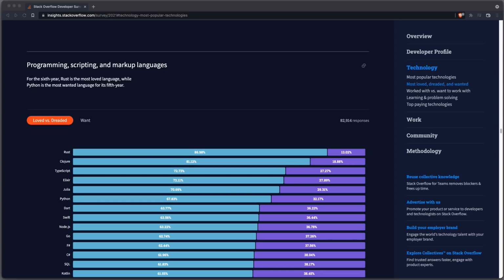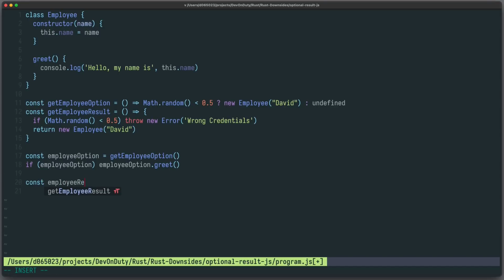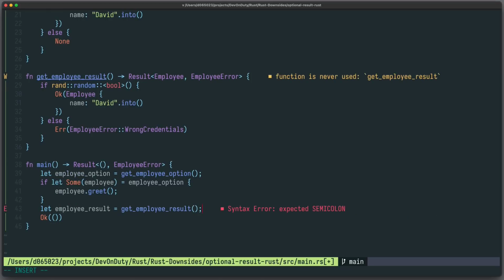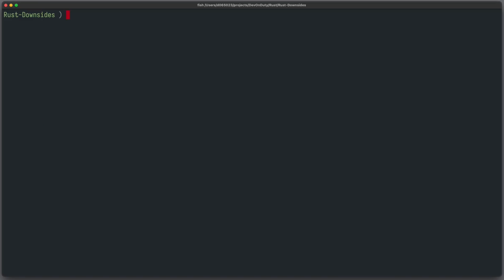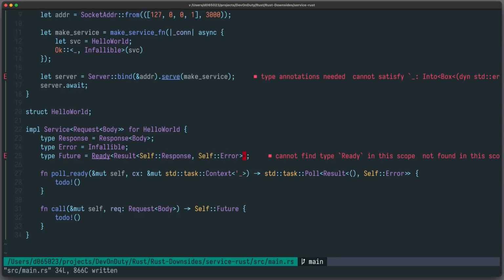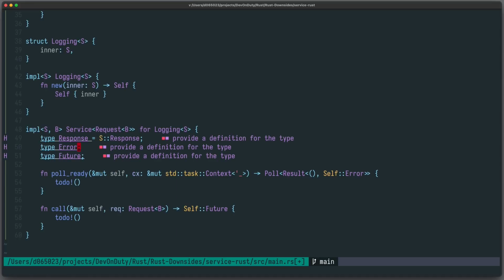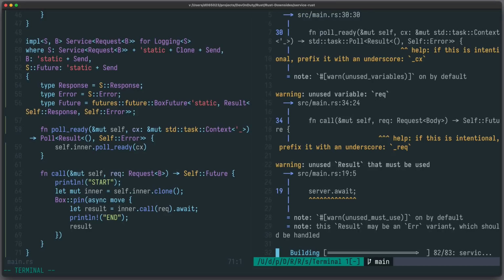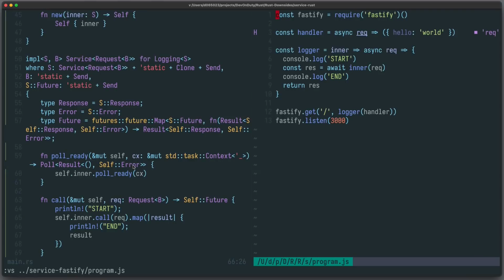The Downside of Rust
In this video I present two example scenarios both implemented in JavaScript and Rust. In the first example, Rust's strictness shines and enables clear and robust code. The second example, a logger middleware, demonstrates some of Rust's weaknesses.

Errata:
- "Race conditions" should be "Data races"